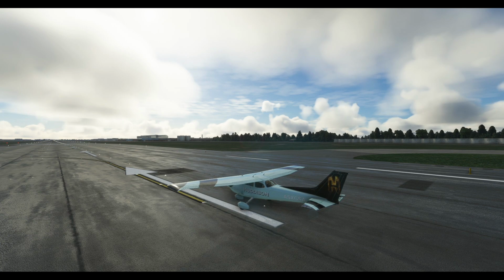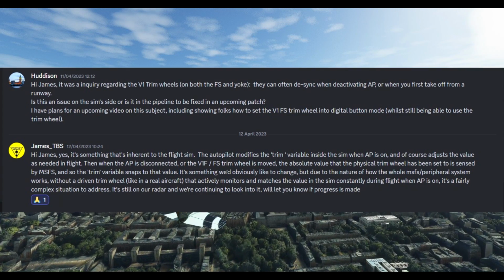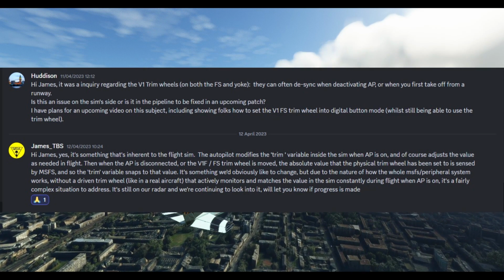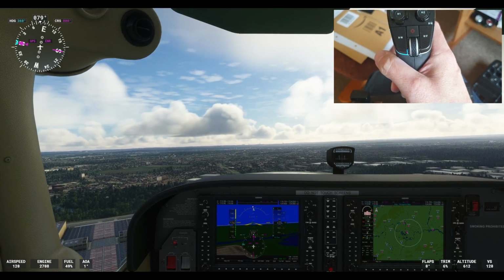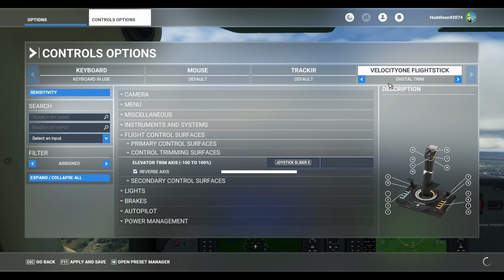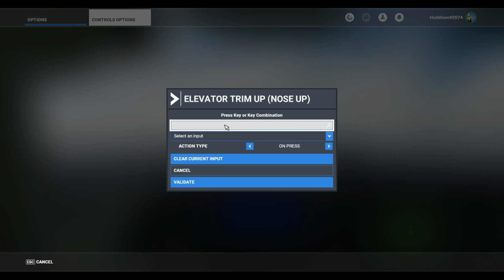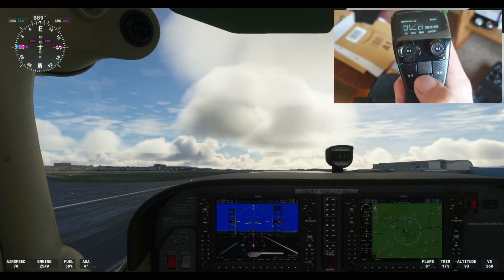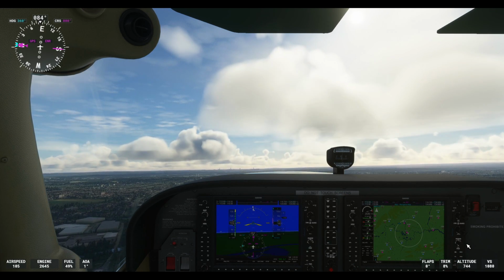FS2020: Velocity One Trim Wheel Issues - Explanation & Workarounds/Fixes!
In this video, I provide an official explanation of the V1 Trim Wheel issues, whilst offering potential workarounds/fixes.

⌚Timestamps⌚
Introduction: (0:00)
Explanation for the Trim Wheel Issue: (1:20)
My Workarounds: (4:06)